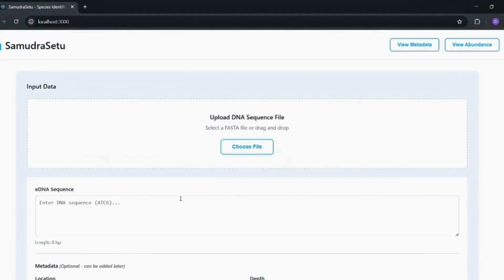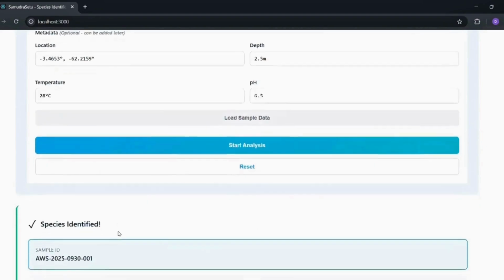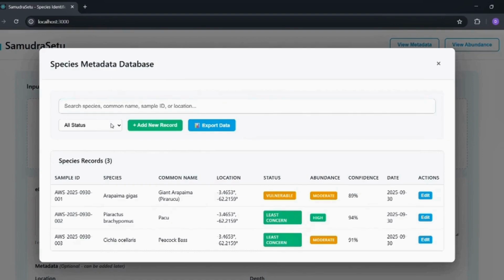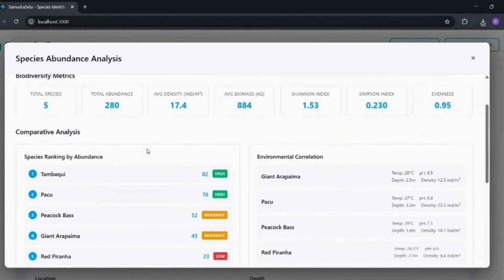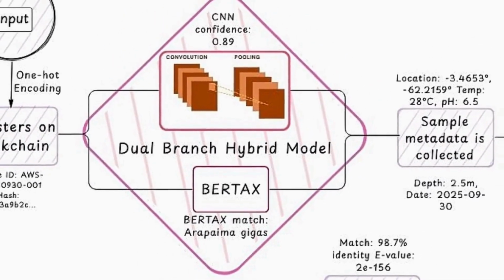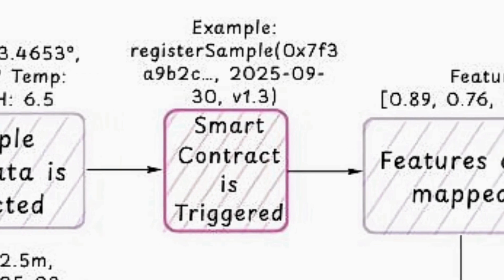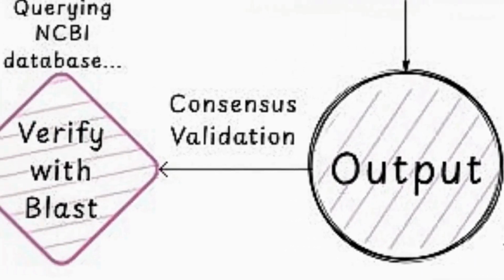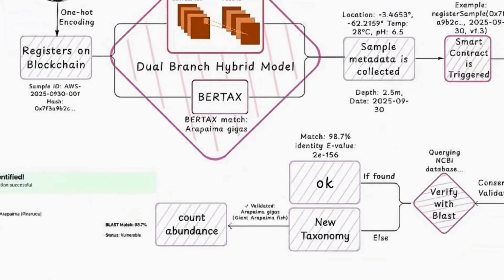Identifying Pathogens and Assessing Disease Markers using Dual-Brain AI and Blockchain.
Identification and biodiversity assessment using environmental DNA (eDNA) datasets. By replacing slow, manual species identification with high-speed automation, we are transforming how scientists monitor ecosystems.

Our system employs a unique "dual-brain" AI architecture that utilizes CNN and BERTax Transformer models in parallel to achieve 99.71% accuracy. Unlike traditional methods that only match known entries in a "library of life," our AI learns the language of DNA to flag species that are completely new to science. To ensure absolute scientific transparency, we integrated Hyperledger Fabric blockchain to act as a "digital notary," creating a tamper-proof and auditable record for every discovery.

Key Performance & Impact Metrics:
• 150x Faster Processing: We have reduced identification wait times from 48 hours to just 15 minutes.
• 75% Cost Reduction: Our platform slashes identification costs from ₹50,000 to ₹12,500 per sample.
• Massive Throughput: Powered by NVIDIA H100 GPU clusters, the system can process over 10,000 samples per month.
• Global Validation: Every AI prediction is cross-referenced with global databases like NCBI through BLAST integration to confirm results.

The Technical Backbone: Our solution uses a modular Nextflow pipeline to ensure the workflow is portable, reproducible, and scalable across different cloud environments. We utilize one-hot encoding and k-mer tokenization to prepare raw genetic data, allowing for an 85% data recovery rate even from complex environmental samples.
Beyond Research: SamudraSetu enables real-time conservation of threatened species, rapid detection of invasive organisms, and sustainable fishing practices. We are also building an interactive web portal to facilitate citizen science, allowing coastal communities and students to engage with real-time species discovery.
SamudraSetu is bridging the gap between raw genomic data and actionable scientific truth, ensuring our oceans are understood and protected for generations to come.

Analogy: You can think of SamudraSetu as a "Universal Translator" for the ocean. While traditional science is like a detective trying to manually match a fingerprint by looking through millions of paper files for 48 hours, our system is like a high-speed digital scanner that identifies the person in 15 minutes and immediately has a "Digital Notary" stamp the result to prove it is 100% authentic.